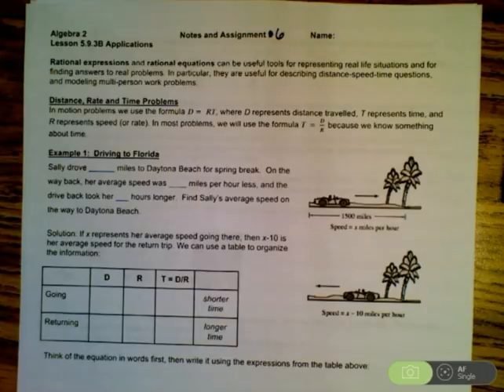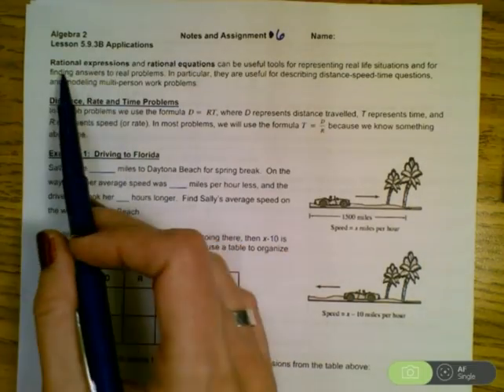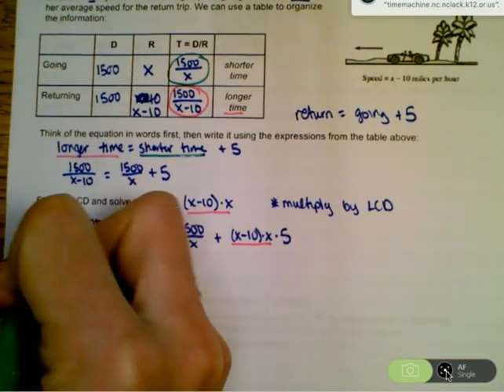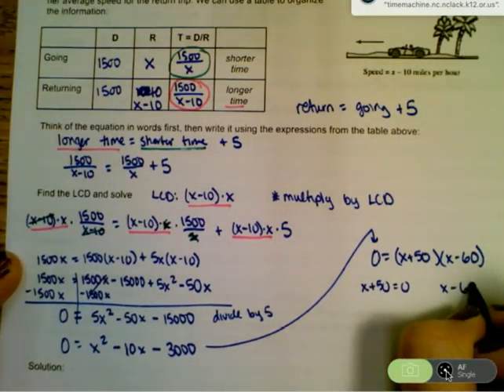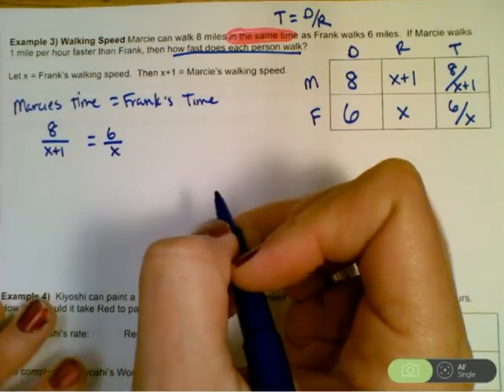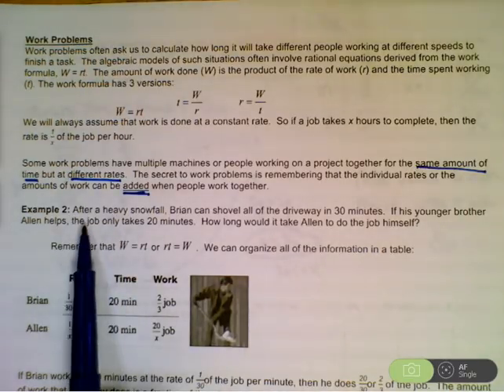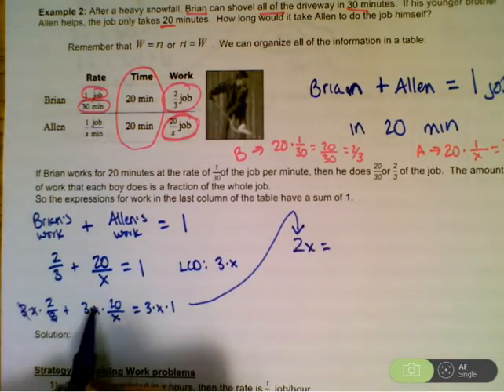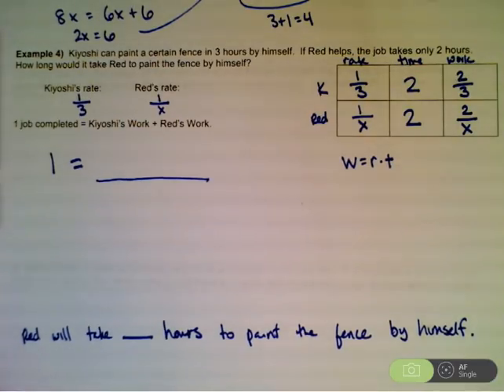Lesson 5.9.3B Applications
This is the video you should watch for Feb. 20 and 21.